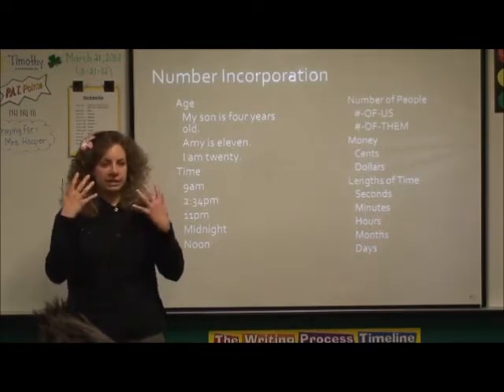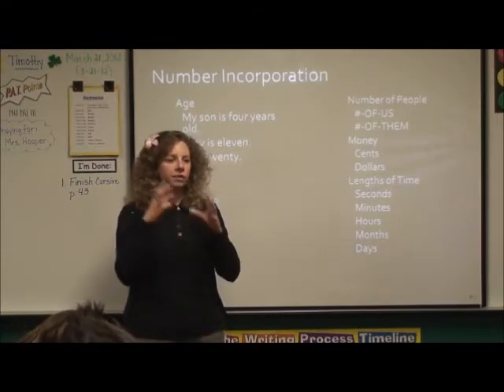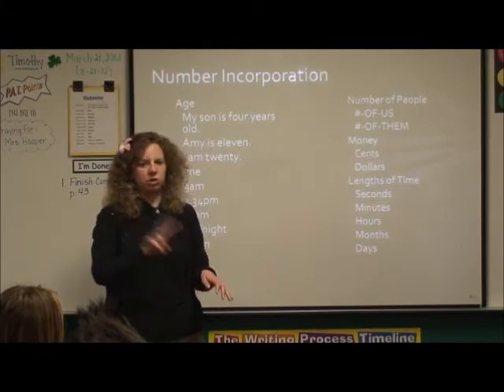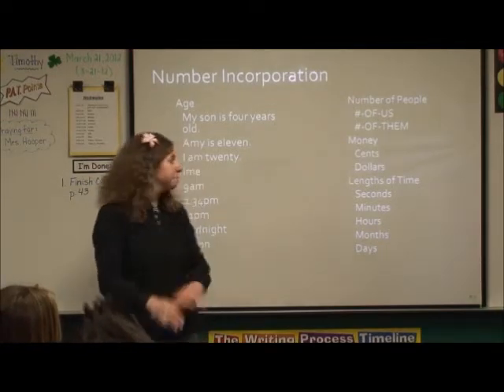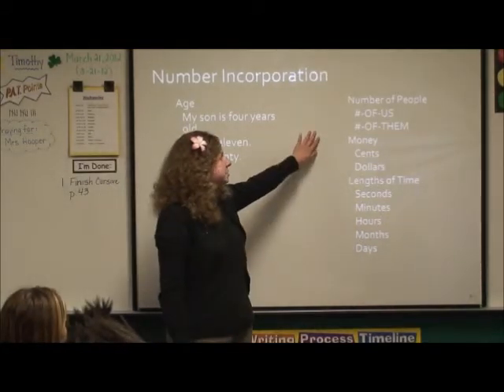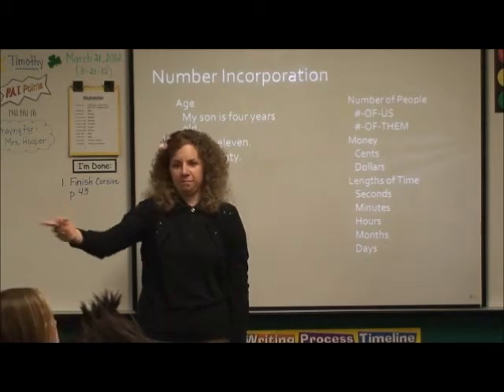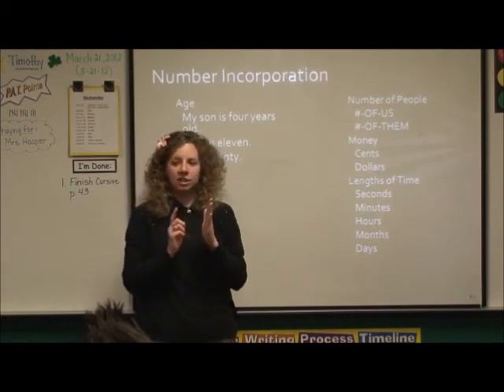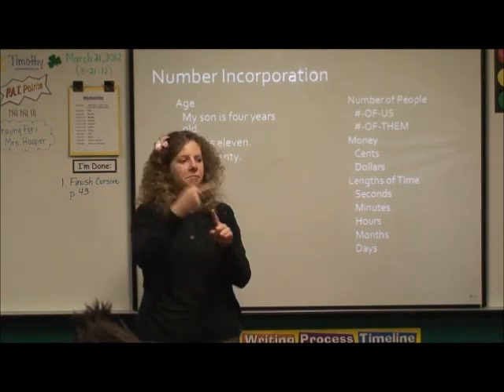ASL 2--Week Two-Number Incorporation